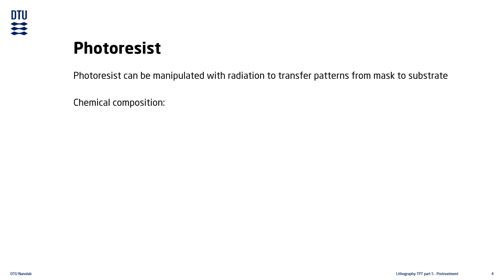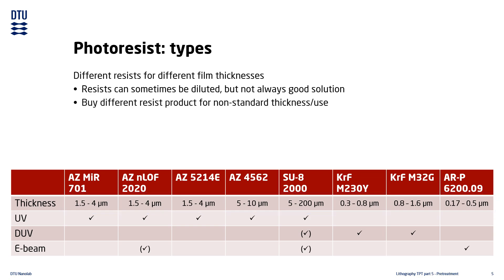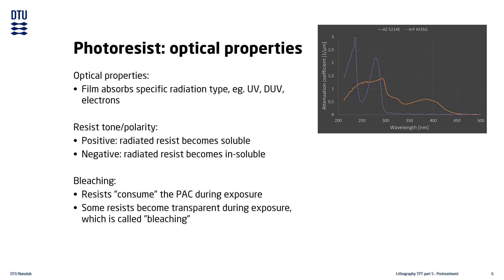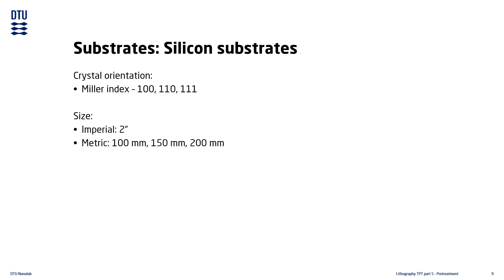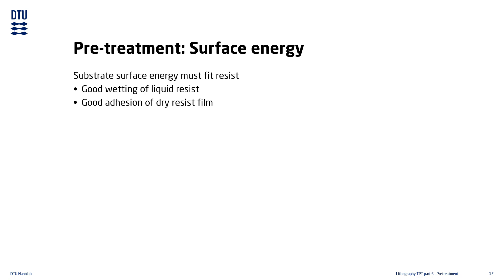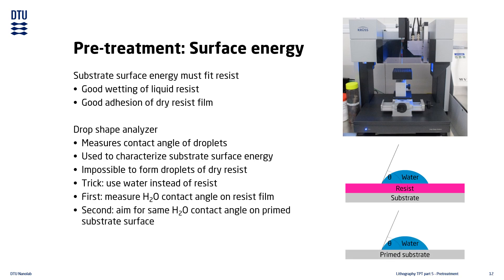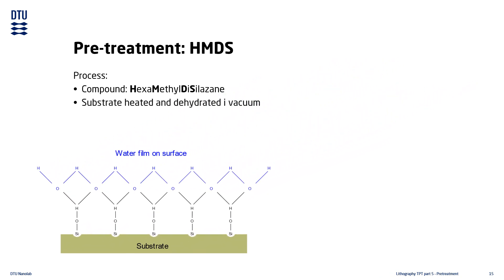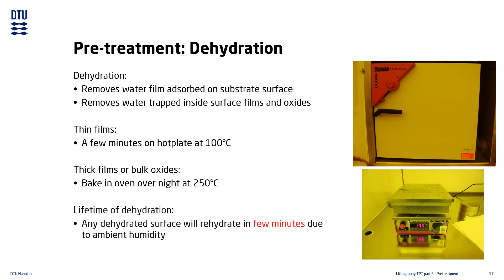Lithography tool package training 5 – Resist, substrates, and pre-treatment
In this video  we deepen our understanding of the photoresists and substrates we can use. We also look into some of the pre-processing methods used for improving wetting and adhesion.

Topics in lecture video:
• Photoresist
• Substrates
• Pre-treatment